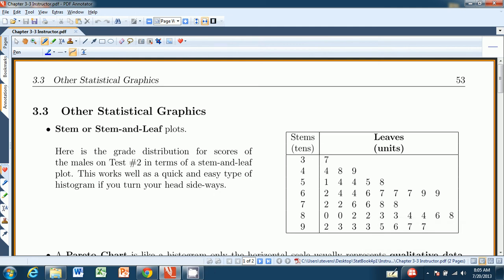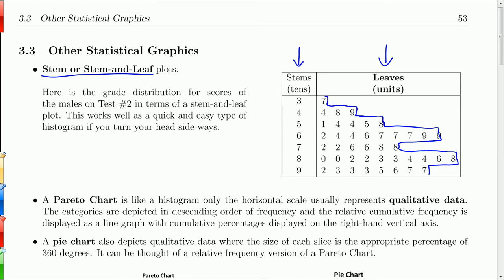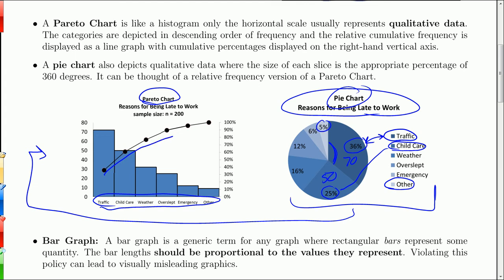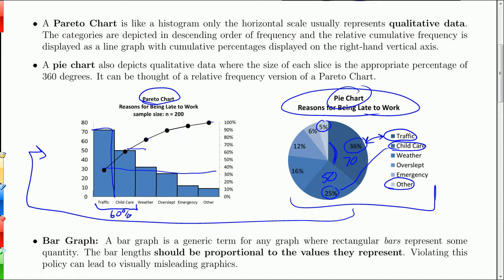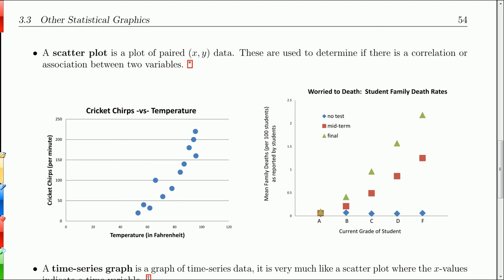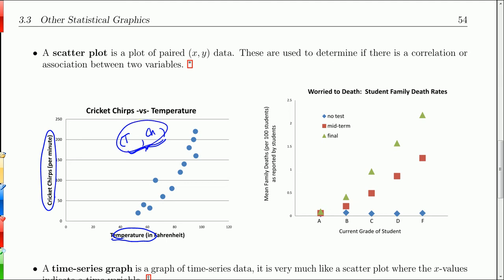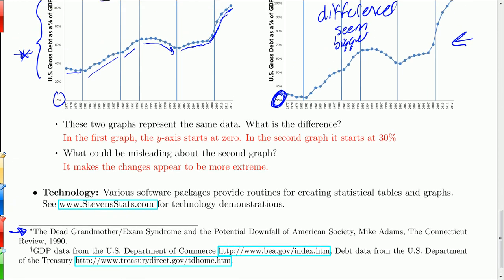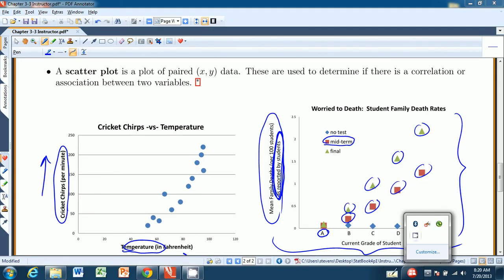Chapter 3.3: Other Statistical Graphics